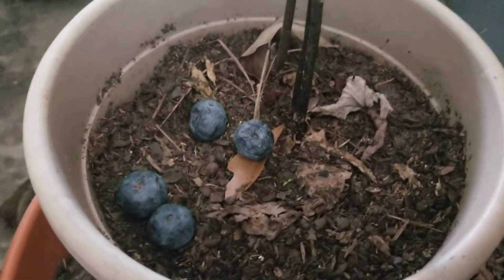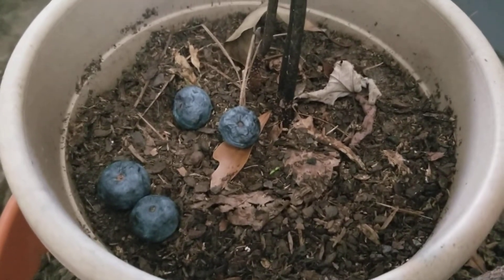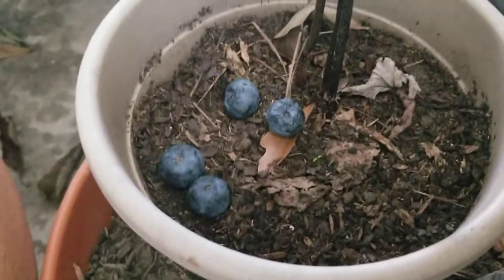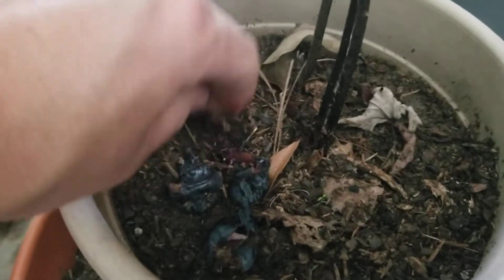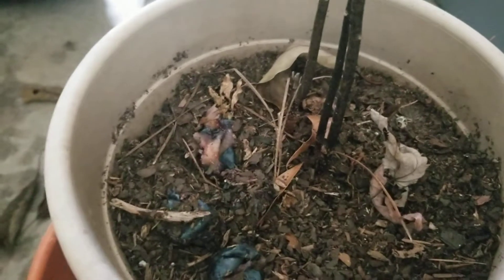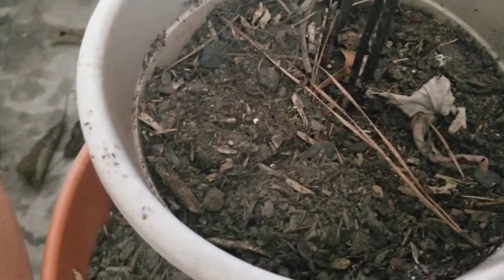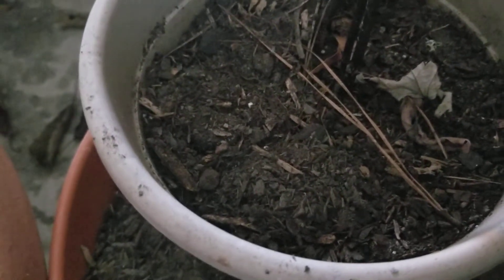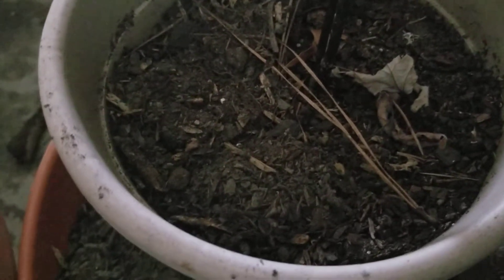How to Growing blueberries from blueberries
trying to go some blueberry  from blueberry